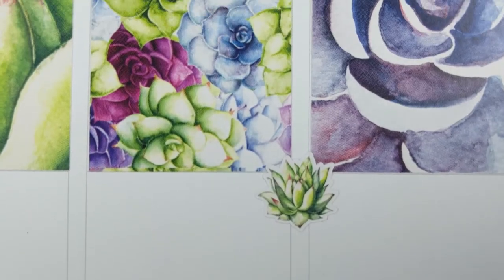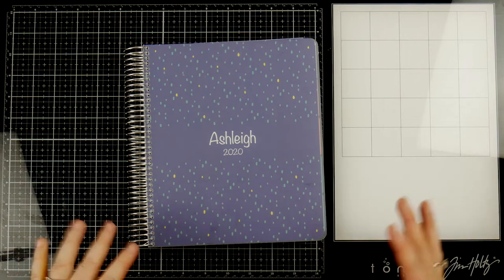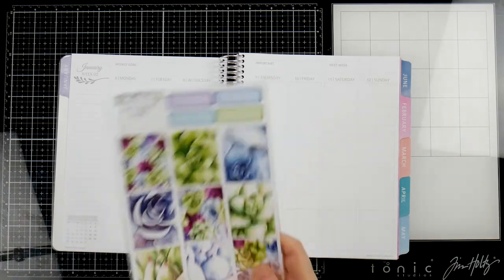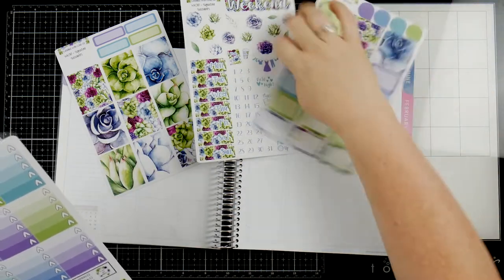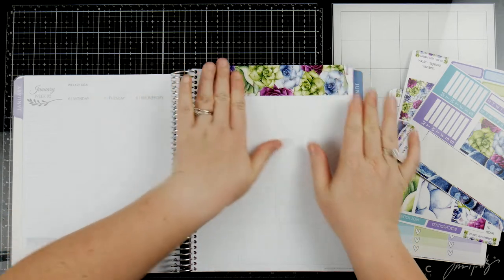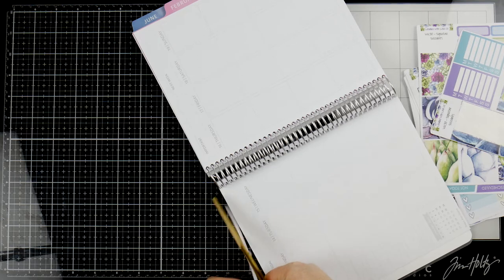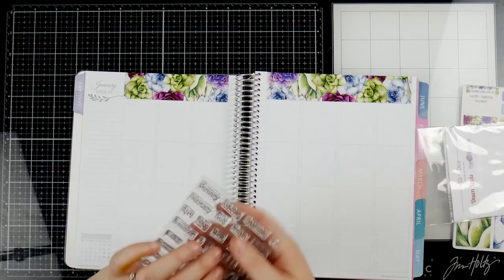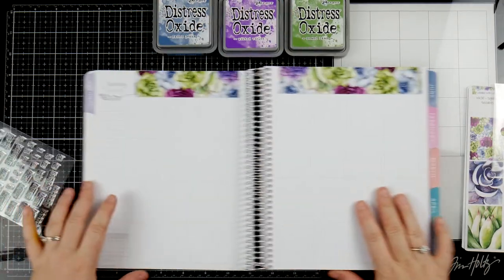Whistle & Birch Decoration - Vertical Planner with Labelled with Love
I promised in my Whistle & Birch 2020 Planner walkthrough video that I'd decorate using different planner layouts throughout the year. This is my first attempt and I'm being a bit safe and going with a kit just to get used to what I'm doing. I really liked the way this turned out, simple but so so elegant.

Inserts:
My inserts are from Aussie Planner Chick. You can find them here:

Products Featured:
Whistle & Birch Classic Weekly Planner: starting from $58.80

Labelled with Love Sticker Kit - Succulents:
Labelled with Love have stopped making stickers (sad face) but this kit was too good to leave in my collection and never get used!

Dawn Lewis / Plum Mashable Stamp Set - It's a Date: $15.00